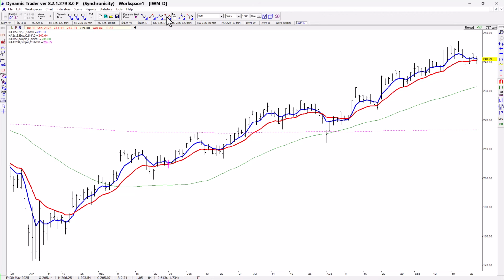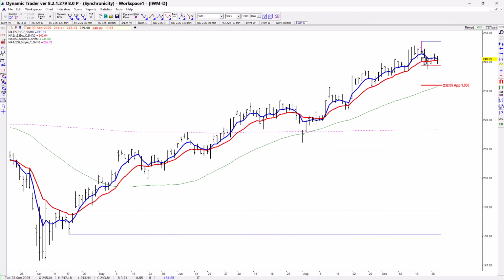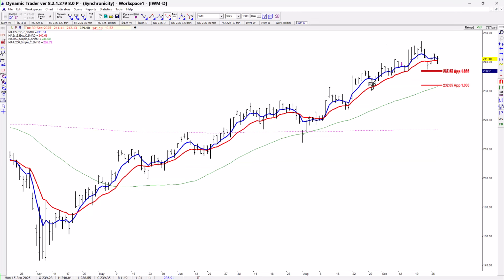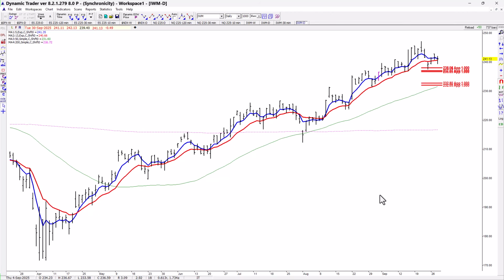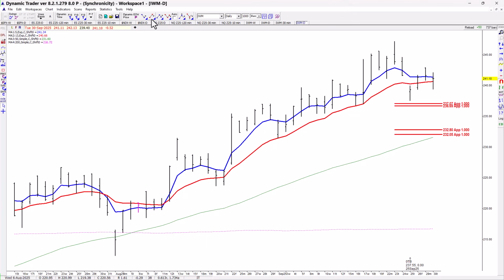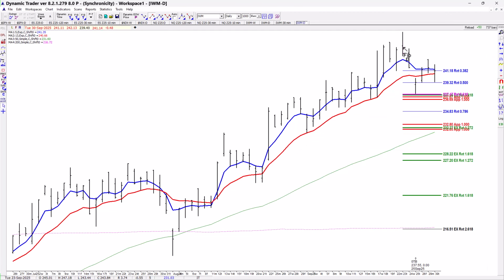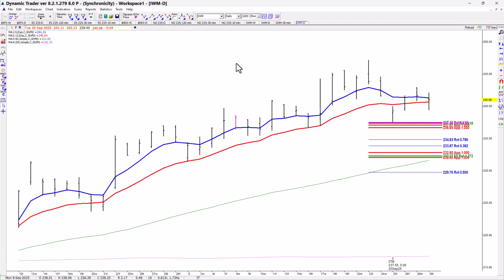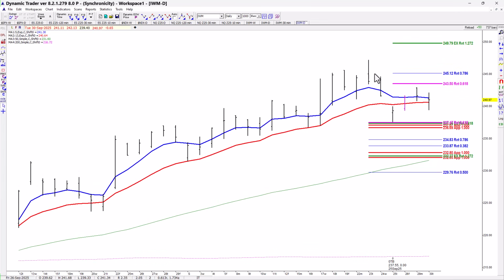Finding IWM clusters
Let's start with a blank chart and I'll show you how I do this analysis on the price axis of the market in $IWM